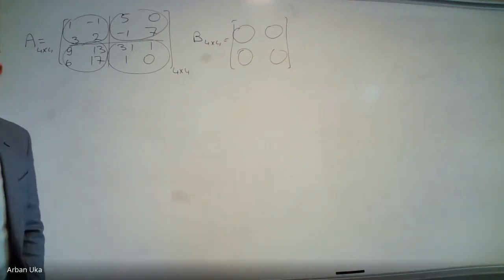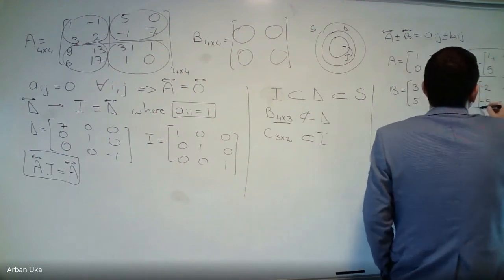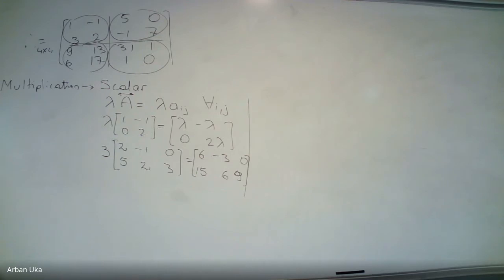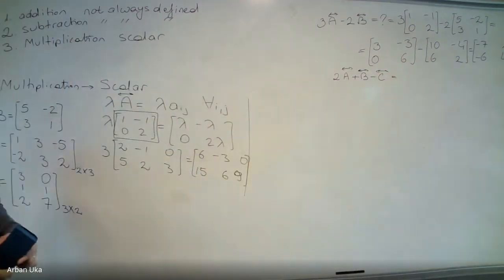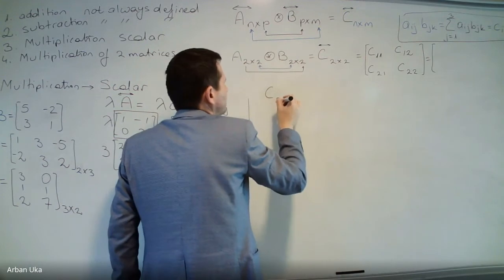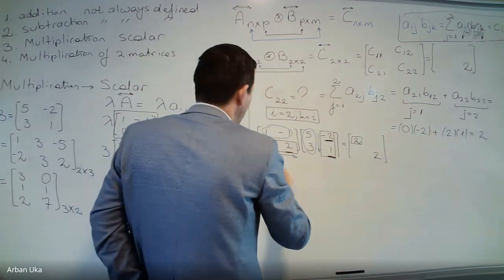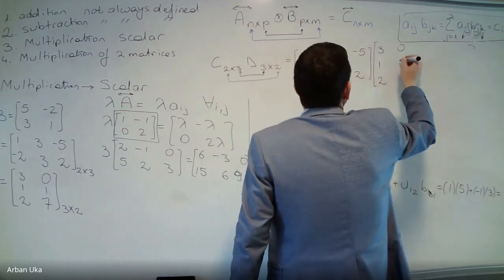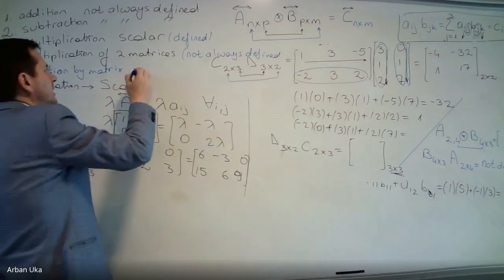Linear Algebra week 1 2nd hour